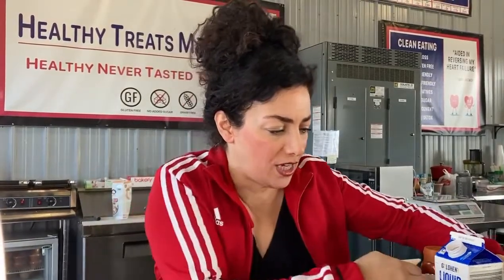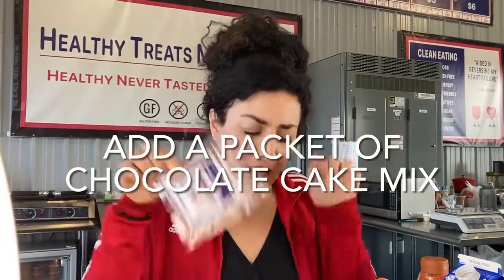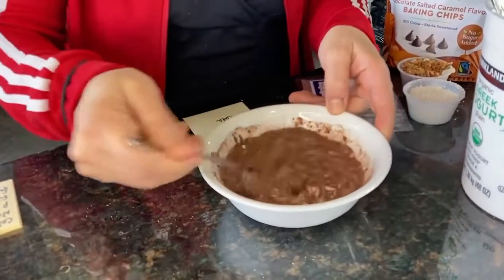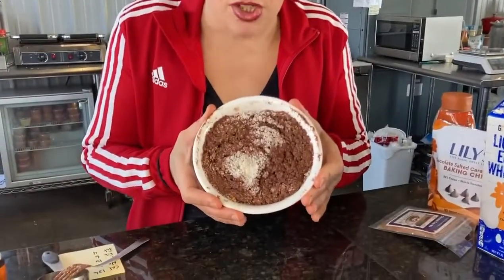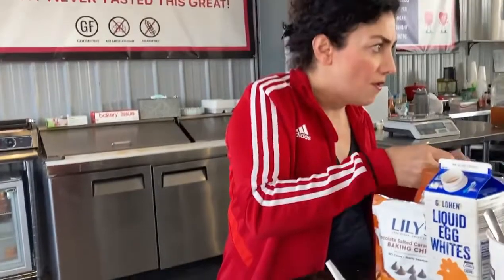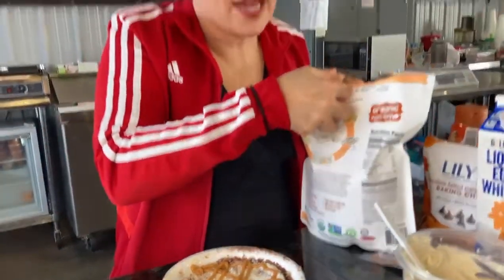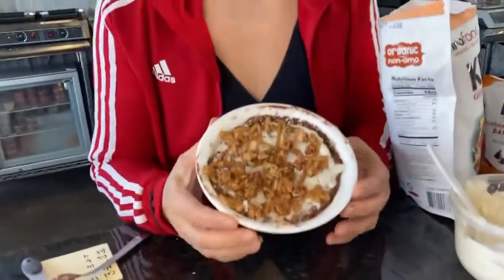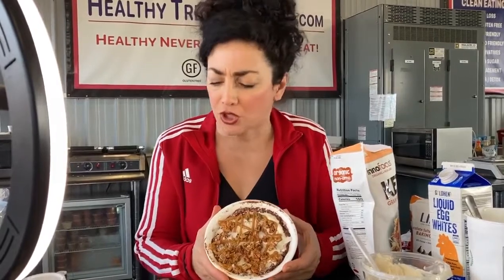KETO German Chocolate Cake | Recipe | HTM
HEALTHY NEVER TASTED THIS GREAT!
Visit us at HealthyTreatsMarket.com
or come see us in the Davison Farmers Market every Tuesday Thursday and Saturday 9-5 at 8110 E Court St, Davison, MI 48423.  Like our, Facebook Healthy Treats Market page and Join our Healthy Treats Market Support Group.

FREE CLASSES & SAMPLES every Tuesday @ 3 Davison Farmers Market.

(Mixes Information)
Grain/Gluten Free, LowCarb/Keto, Easy to Make Cake/Bread Mixes All things Low Carb and CLEAN Ingredients: Organic Coconut Flour, Flaxmeal, Sunflower Lecithin, Nutritional Yeast
Mixes can be made Keto Style, Protein Style, Vegan Style, or DairyFree